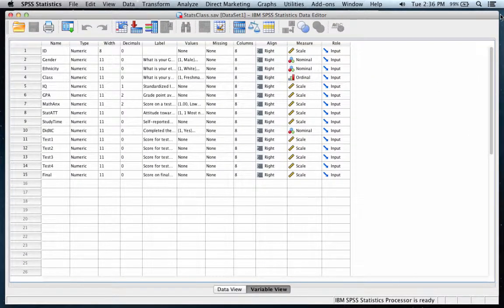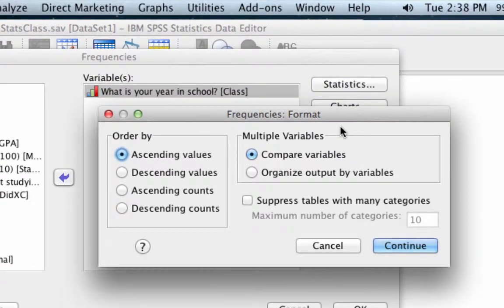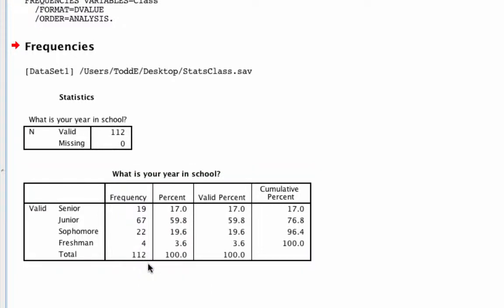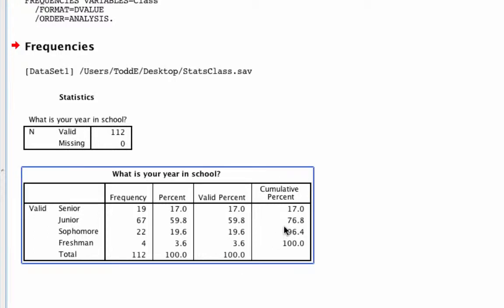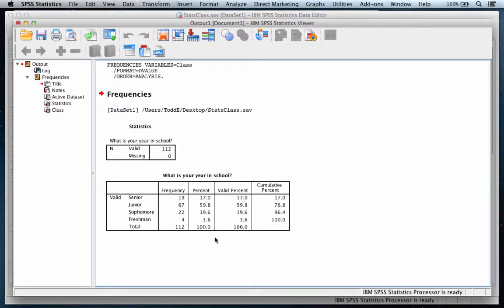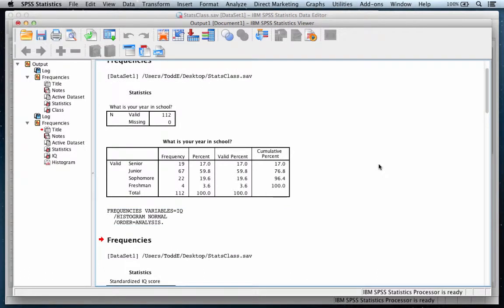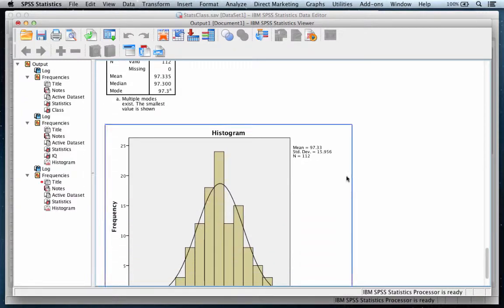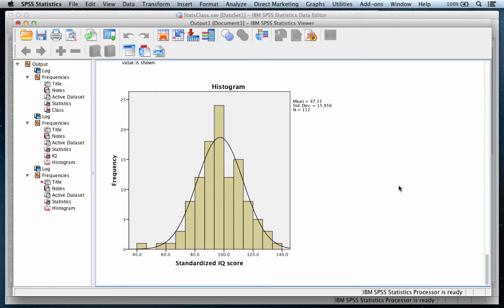3-4 Frequencies in SPSS